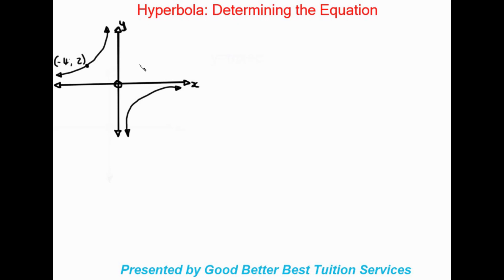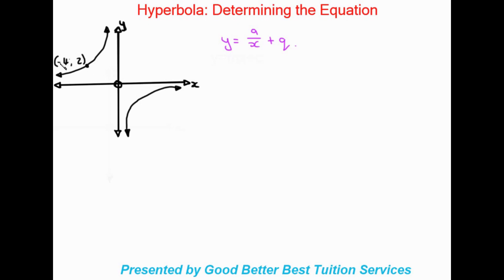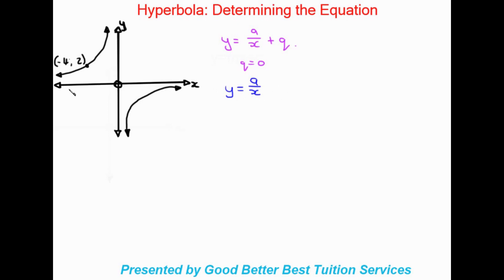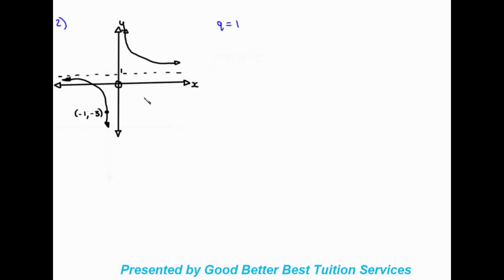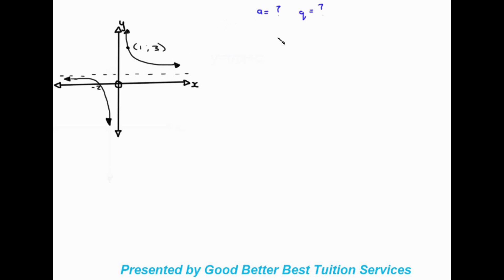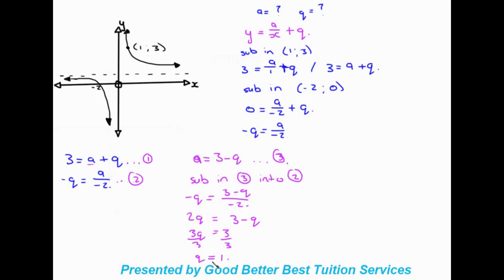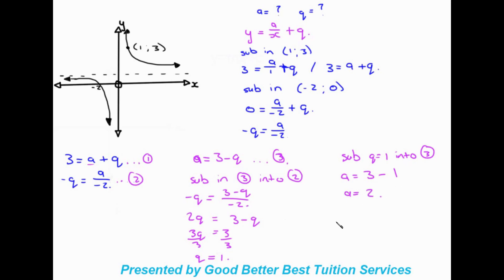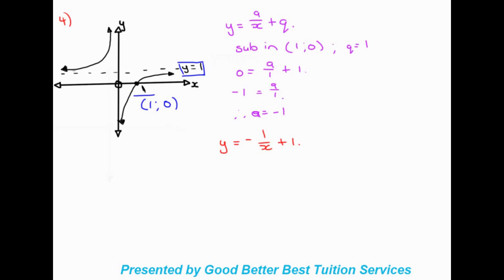Grade 10 Maths: Determining the Equation of the Hyperbola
This video was created to assist our learners to determine the equation of the Hyperbola